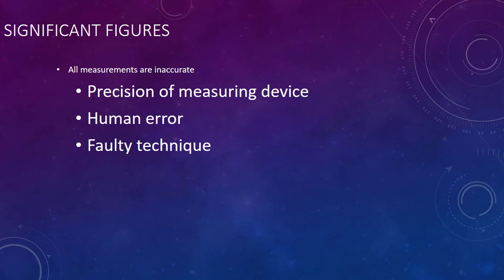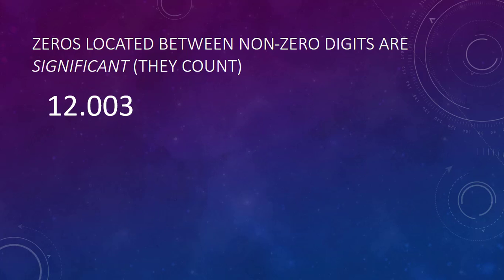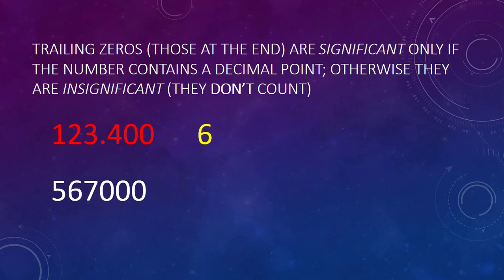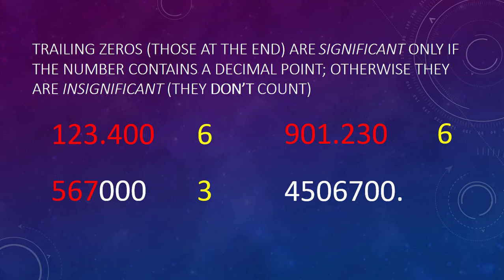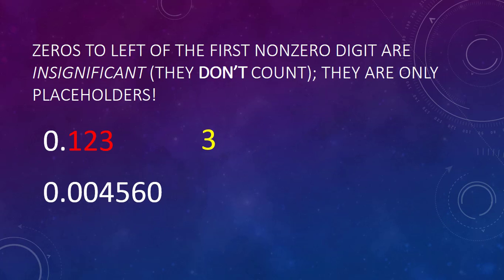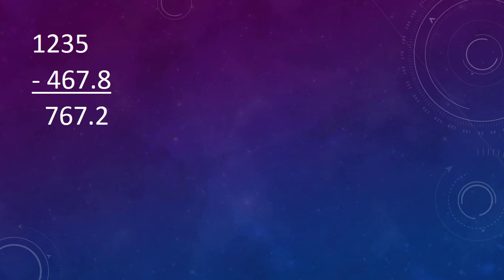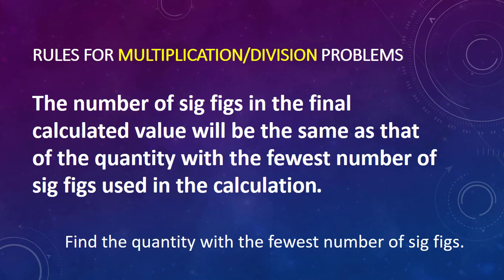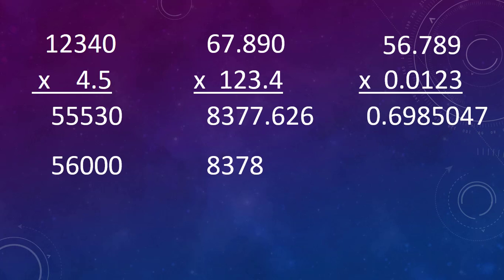Significant Figures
The bane of all existence